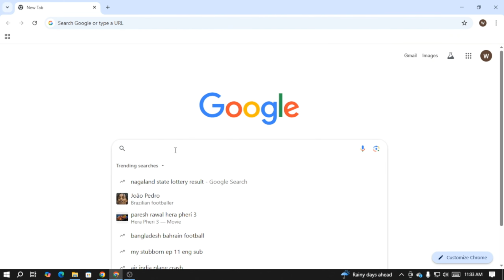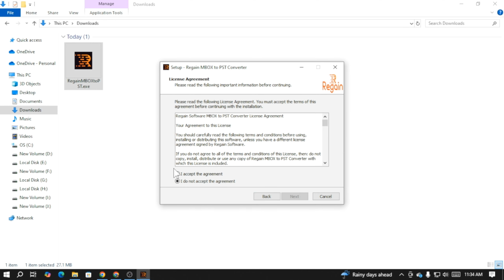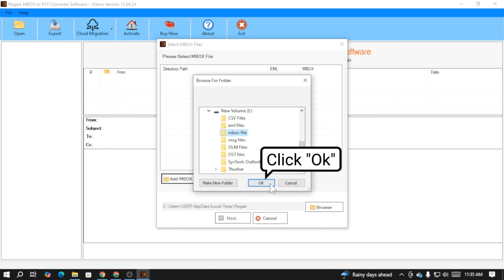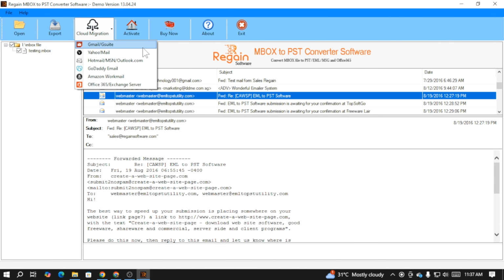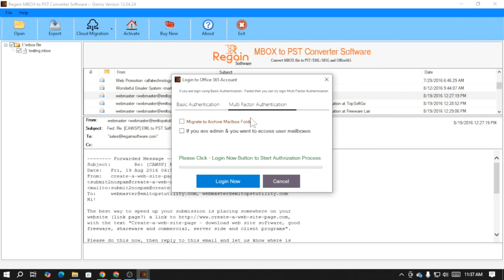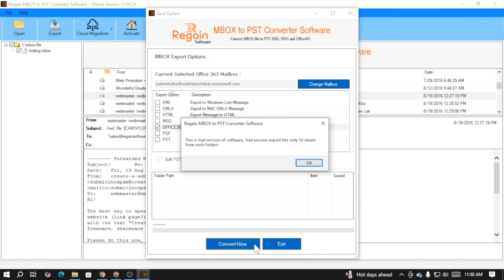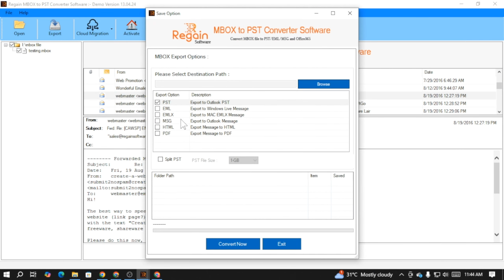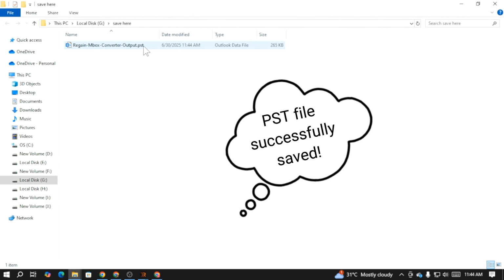How to Migrate from Mozilla Thunderbird to Office 365? | Convert Thunderbird MBOX to Office 365 PST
Are you looking for a simple way to migrate your emails from Mozilla Thunderbird to Office 365? In this step-by-step video, we’ll guide you through the complete process of converting Thunderbird MBOX files to PST format and then importing them into Microsoft Office 365.

👉 What you’ll learn in this video:

✅ Step-by-step method to export Thunderbird emails
✅ How to convert MBOX files into PST format
 ✅ Importing PST into Office 365 safely and quickly

This tutorial is perfect for administrators, IT professionals, or anyone who wants to move from Thunderbird to Office 365 without losing important emails, attachments, or folder structure.

👉 Key Features of Regain Thunderbird to Office 365 Migration Tool:

✅ Directly migrate Thunderbird emails to Office 365 account
✅ Supports bulk migration of MBOX files
✅ Maintains original folder hierarchy and attachments
✅ Works with all Thunderbird versions
✅ User-friendly and reliable

📌 Try out the trial version of Regain Thunderbird to Office 365 Migration Tool